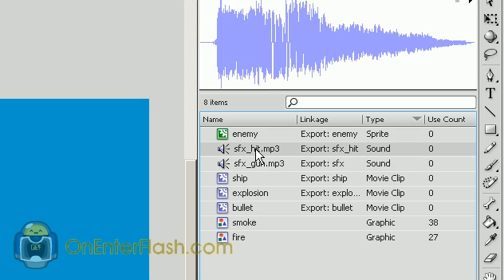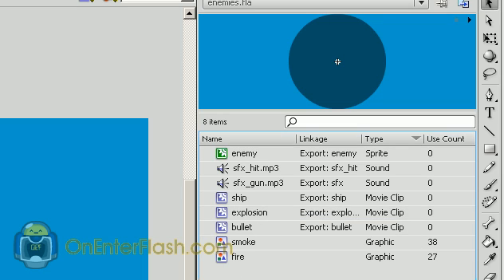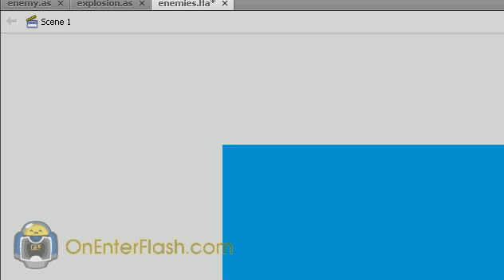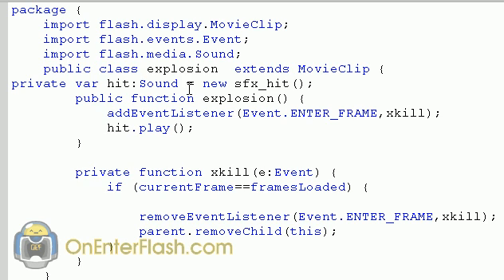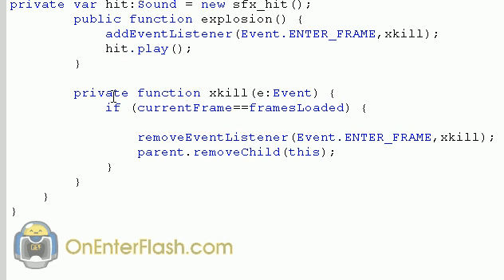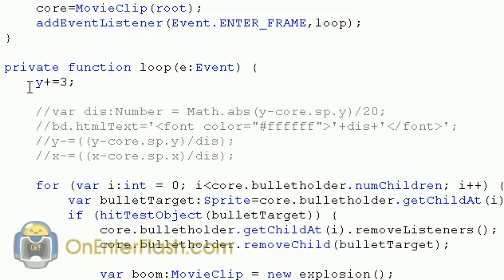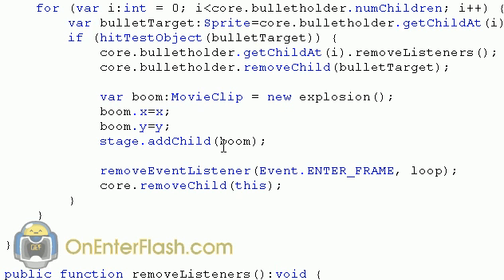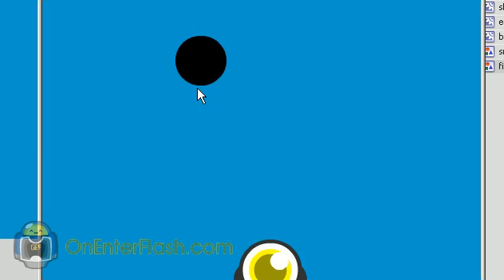Adobe flash cs4 Game tutorial: Explosion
In this tutorial you will learn how make explosions with your enemies. You'll learn how to make the  explosion animation.